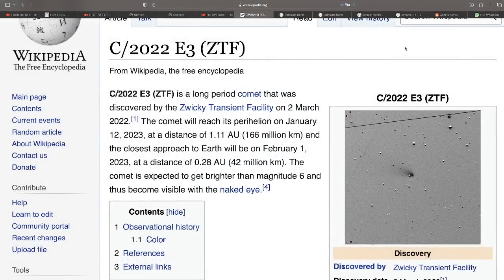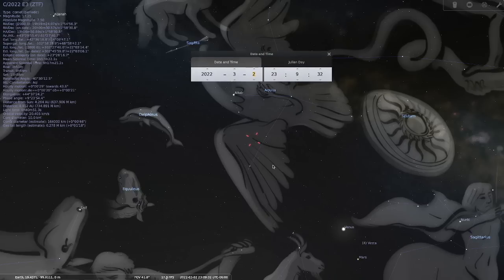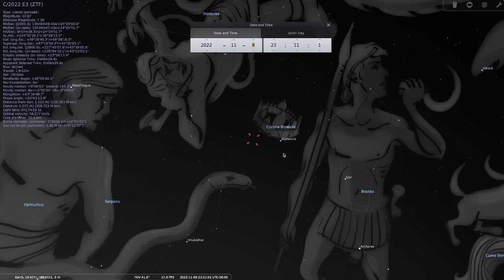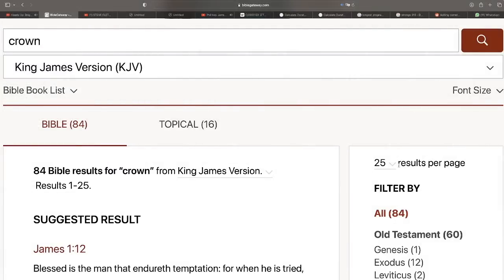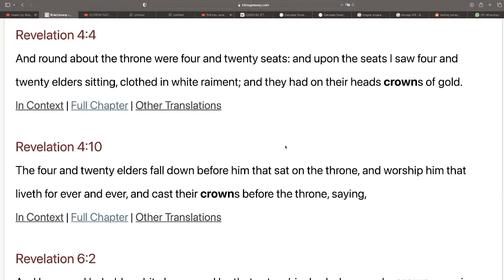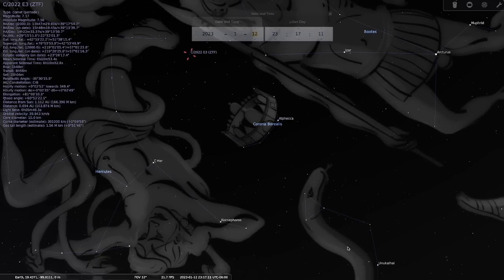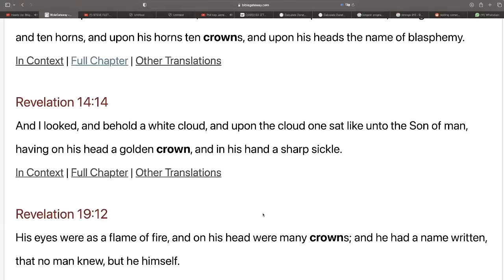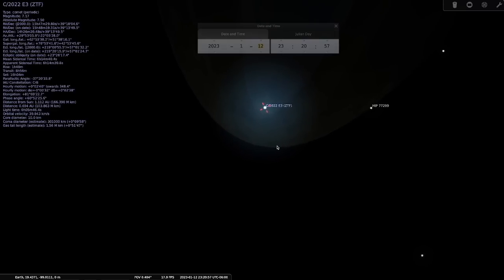COMET E3 (ZTF) WAS "CROWNING" THE SERPENT & THE DRAGON EXACTLY ON HANUKKAH! WATCH JANUARY 12, 2023!